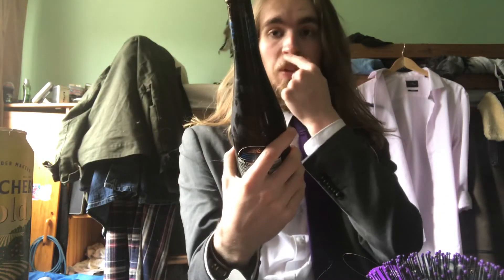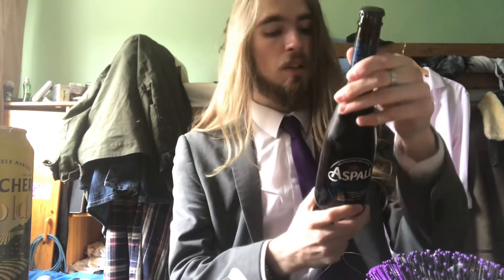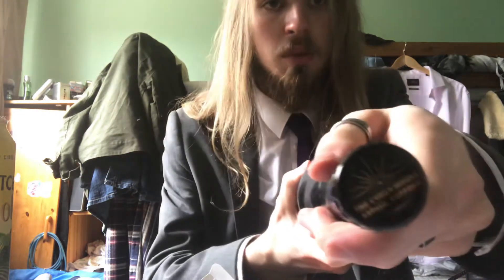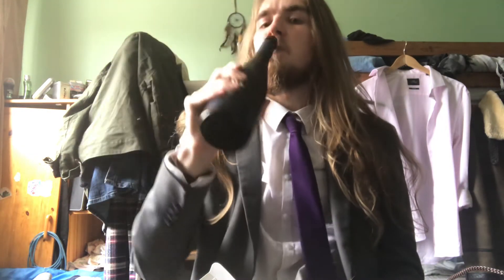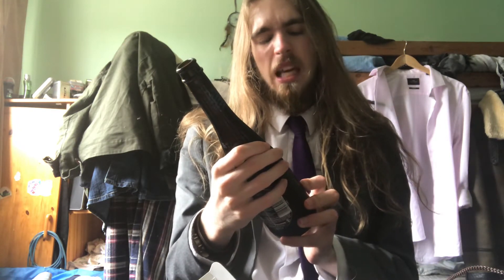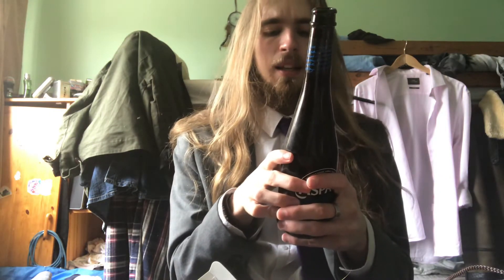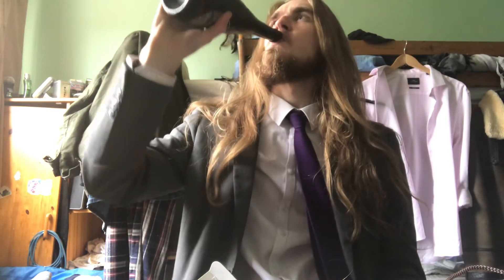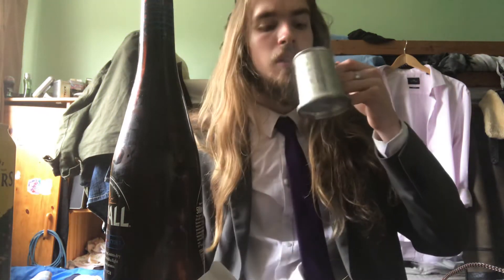Aspall Cyder Review & Taste Test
Today I taste test this aspall premier cru cyder for the the first time and overall I am ver happy with the outcome, it is possible one of my new favourite ciders that are strong. As mentioned it is very similar to Henry Weston’s cider that I will do a review on soon. Overall although I don’t think the cider is exactly what it is says on the back label it is still very enjoyable and would I drink again